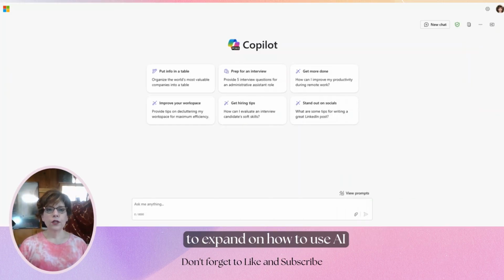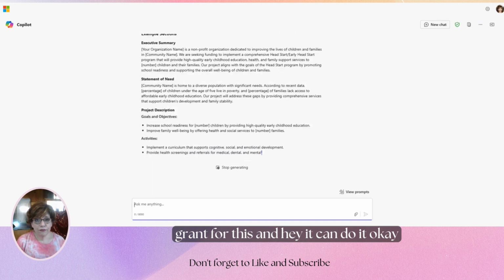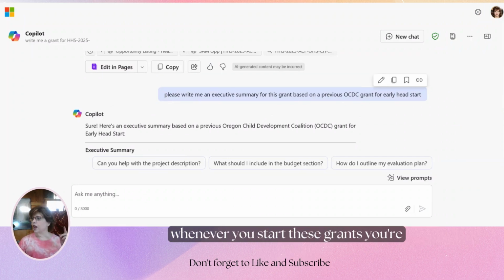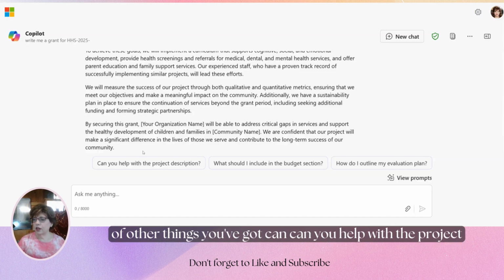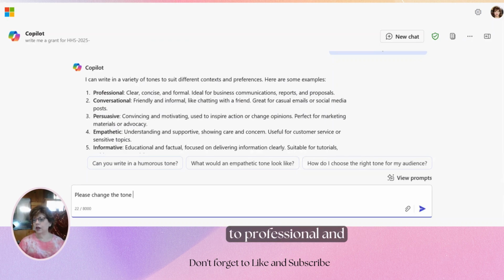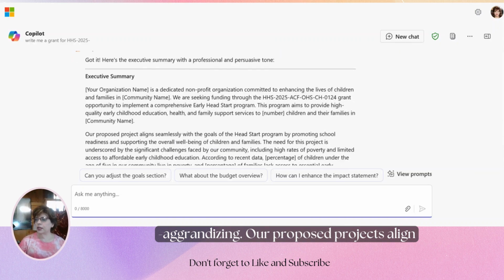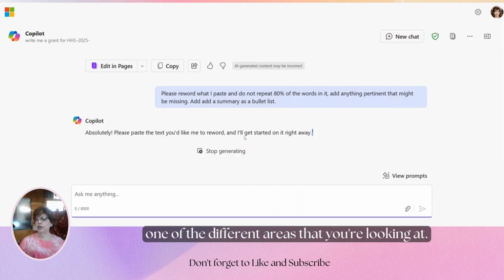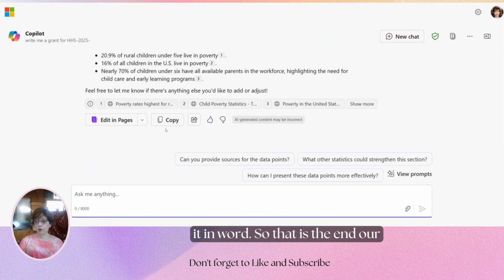Unlock Grant Success: Write Winning Executive Summaries with AI!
Discover how to use Microsoft Copilot to create compelling executive summaries for your grant applications. This video will guide you through asking the right questions, setting the perfect tone, and extracting the best information from Copilot to enhance your grant writing process. Ideal for grant writers, non-profits, and anyone looking to improve their grant applications.

🔹 **Chapters:**
⏰ Introduction
🛠️ Setting Up Microsoft Copilot
❓ Asking Pertinent Questions
🎯 Setting the Tone
💡 Extracting the Best Information
📝 Finalizing the Executive Summary
🎬 Conclusion